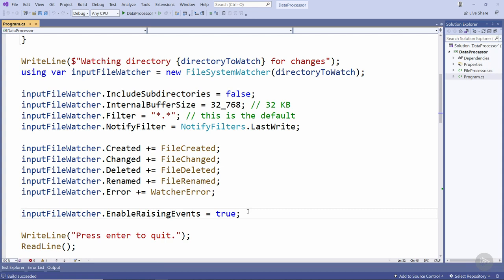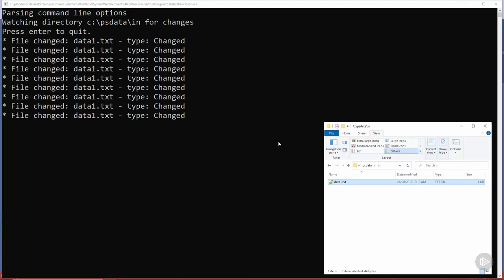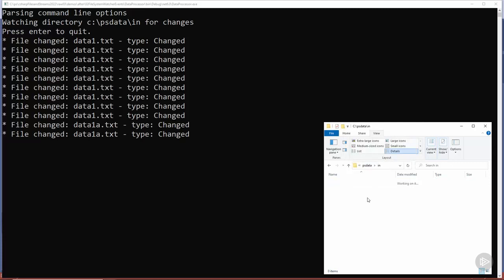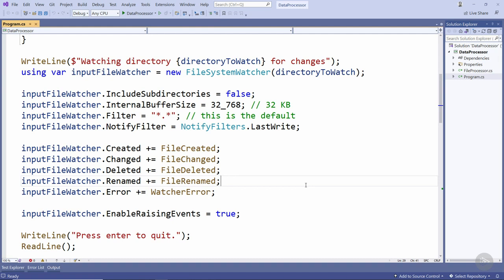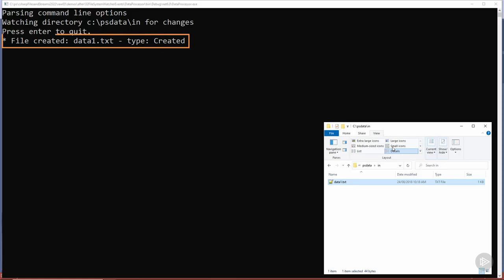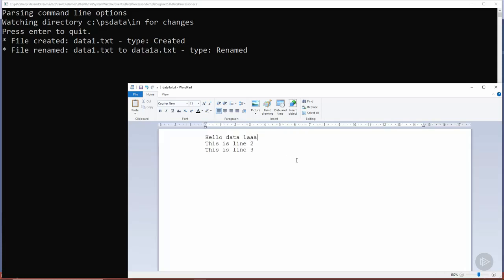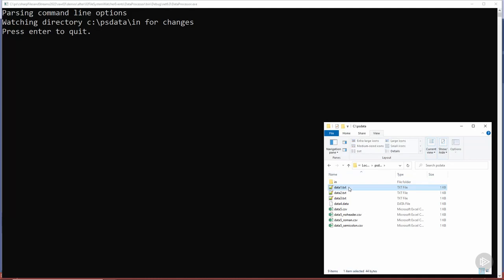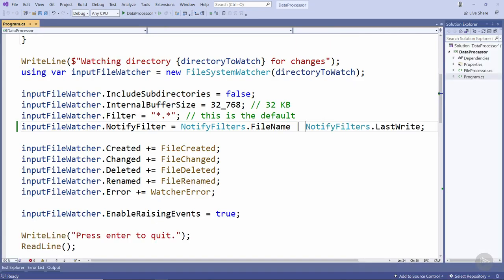3.07 Observing the FileSystemWatcher Events